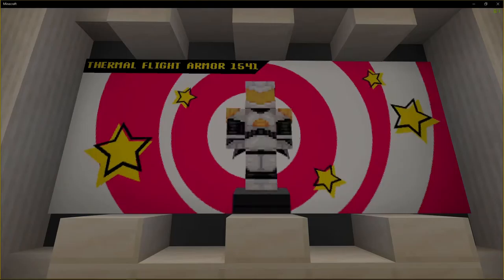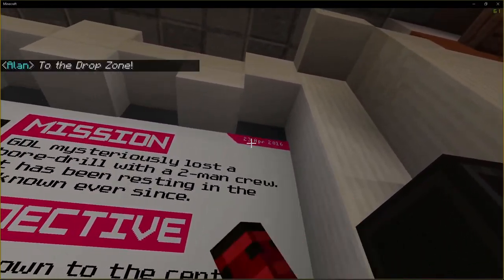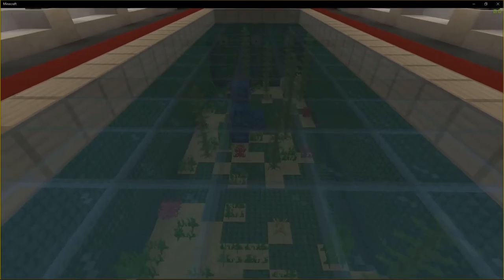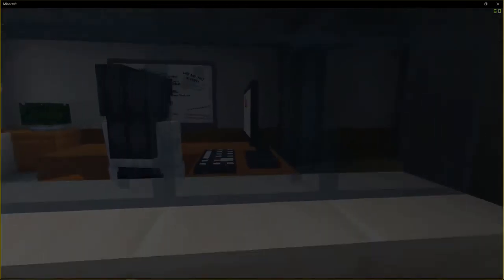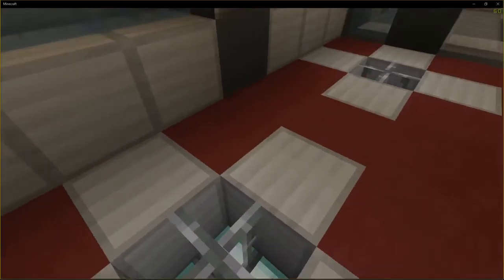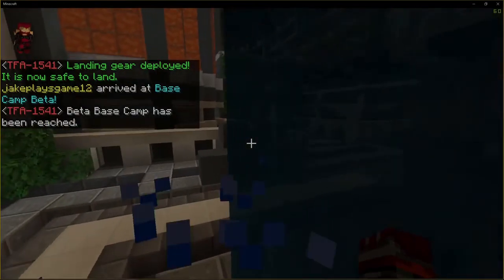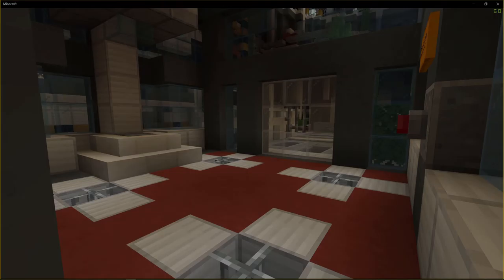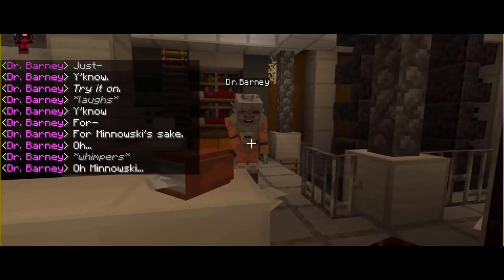Terra Swoop Force (Remastered)